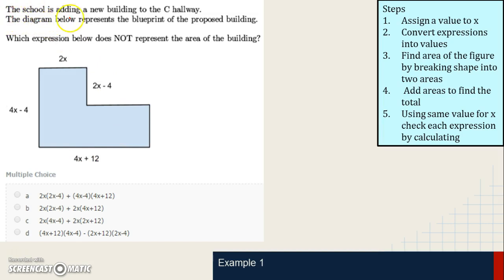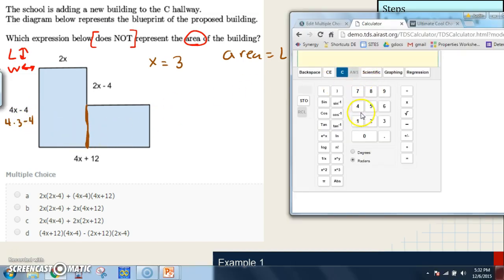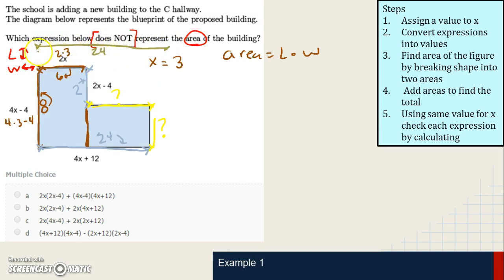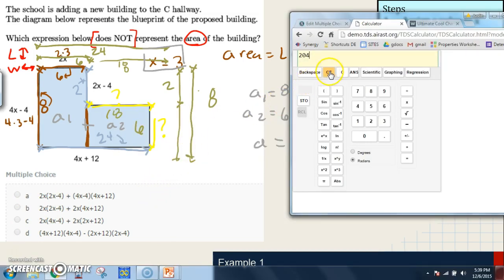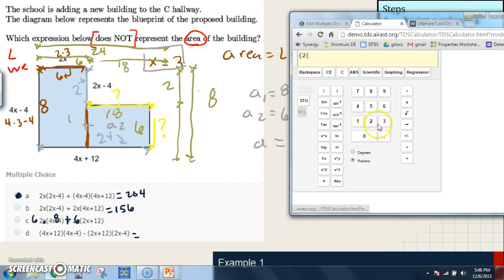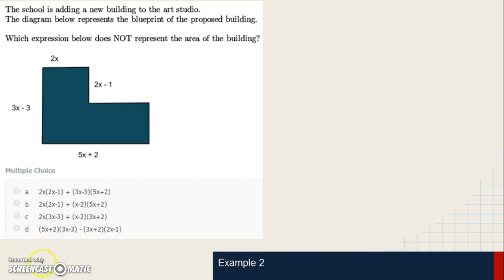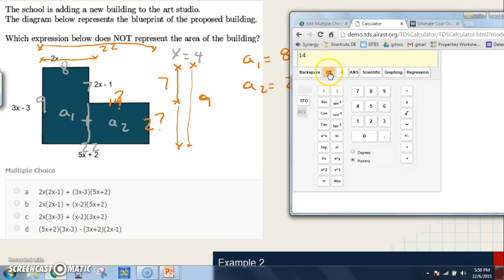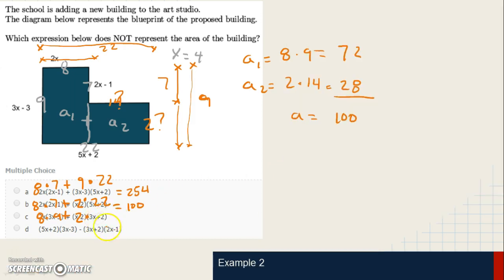14.SMA Equivalent Expressions